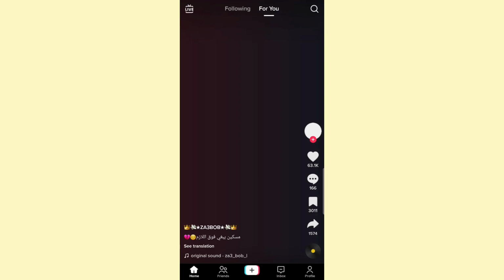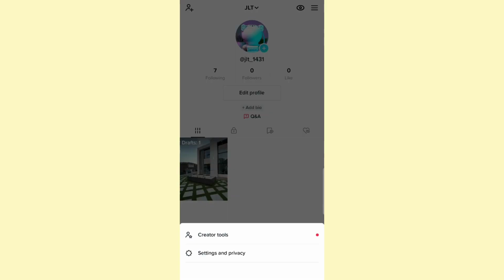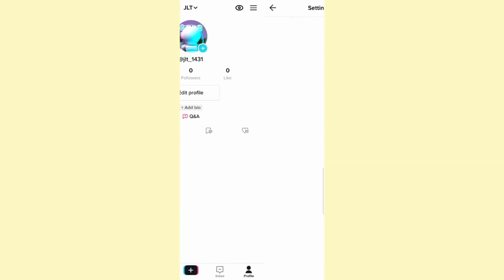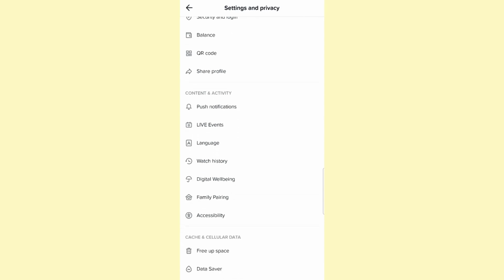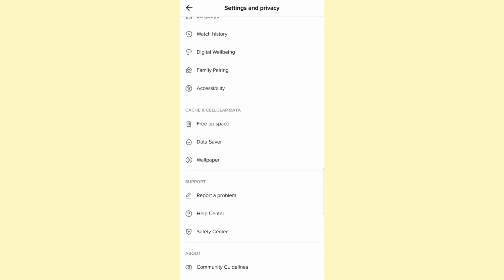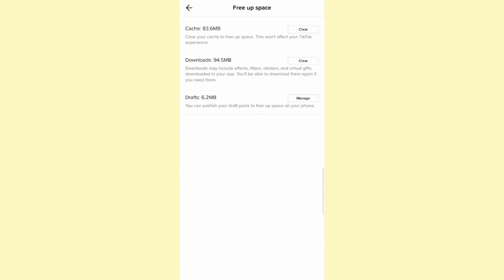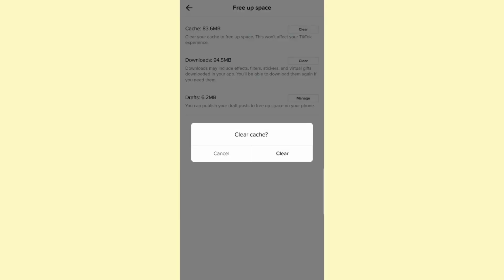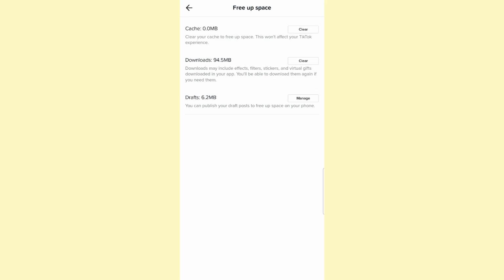How to Clear Cache on TikTok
Learn How to Clear Cache on TikTok. It is really easy to do and learn to do it in just a few minutes by following this super helpful tutorial.